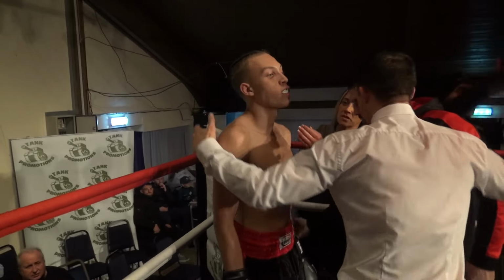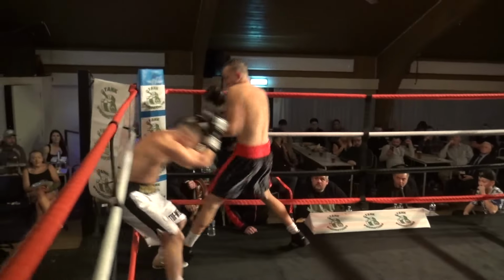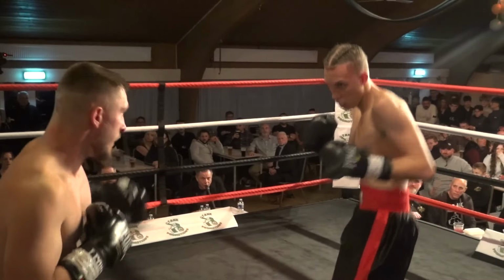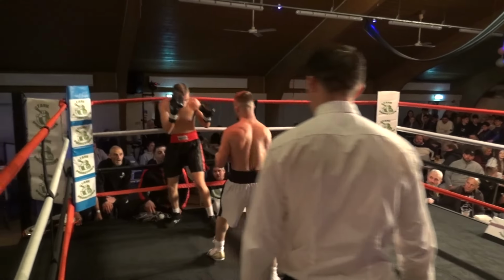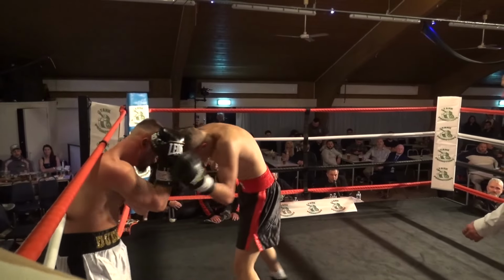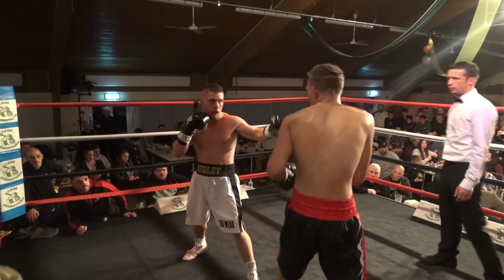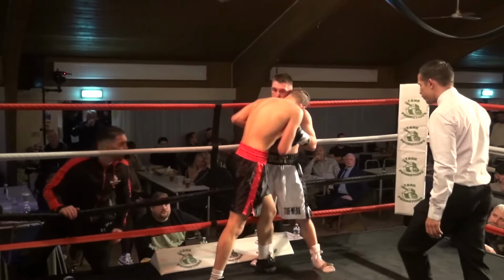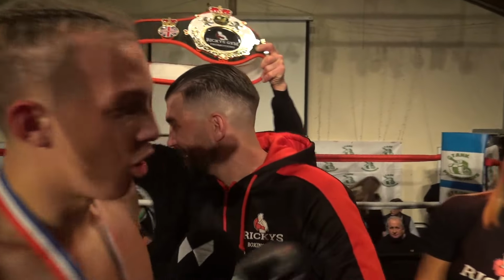Tank Promotions Friday Fight Night Bout 15 Harry Dudley Vs Cyrus Mcintyre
Tank Promotions
Friday Fight Night
Bout 15 Harry Dudley Vs Cyrus Mcintyre
Commentary by Malcolm Martin
15th November 2024
Supermarine RFC